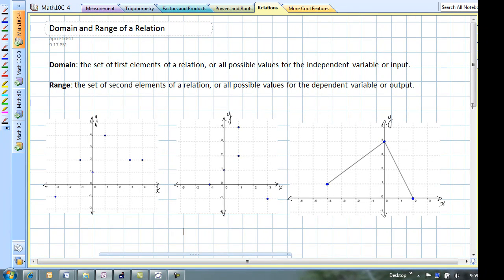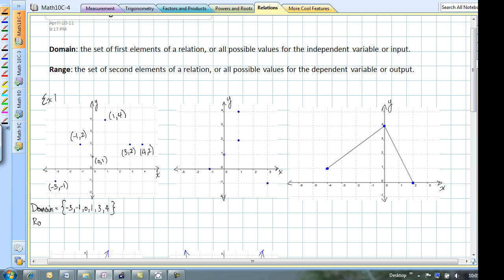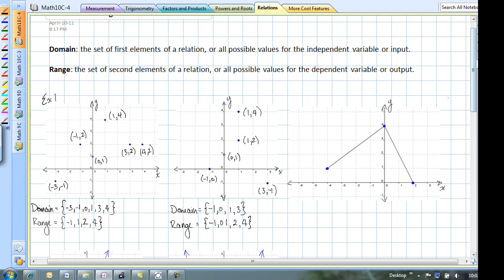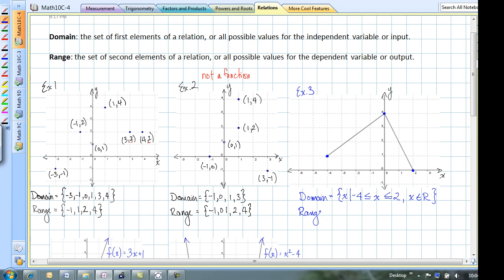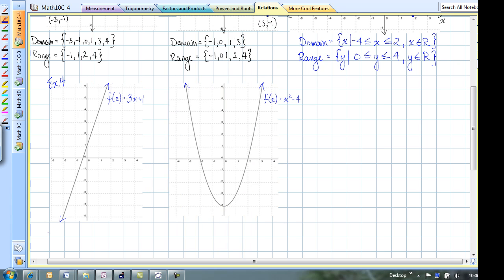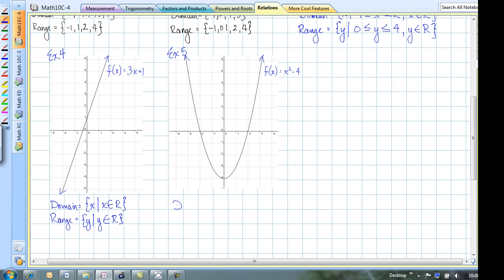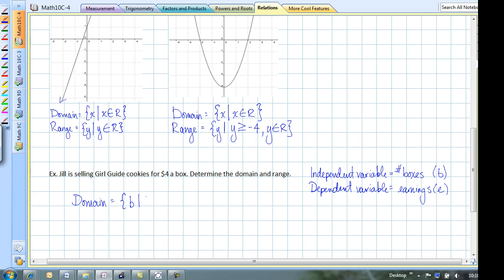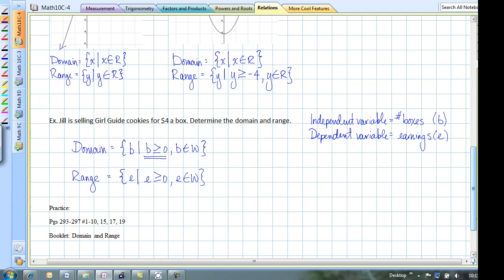Domain and Range